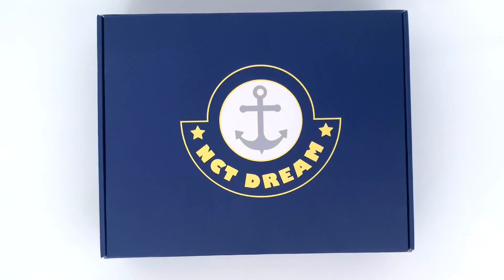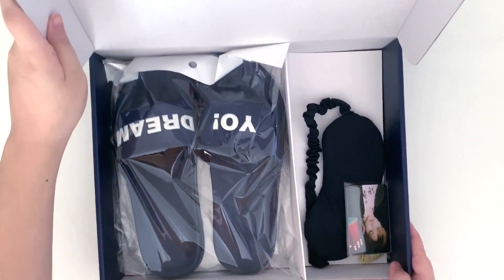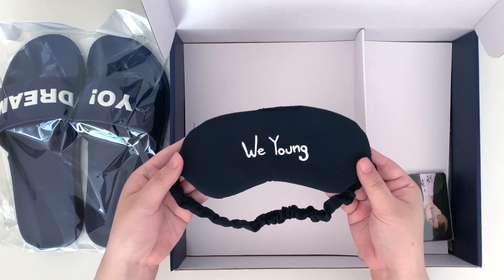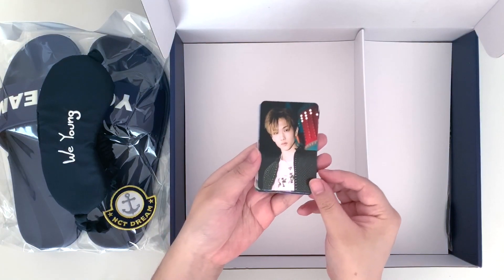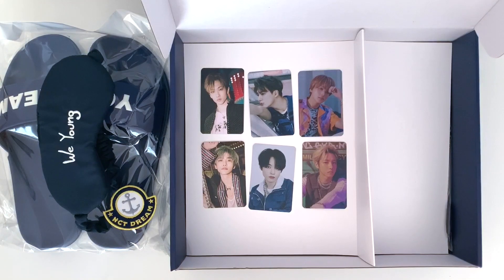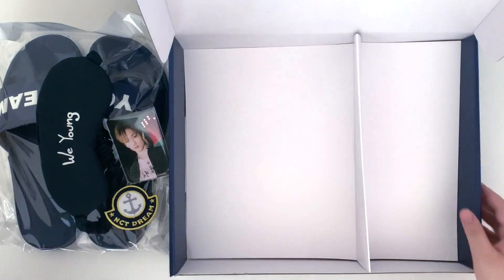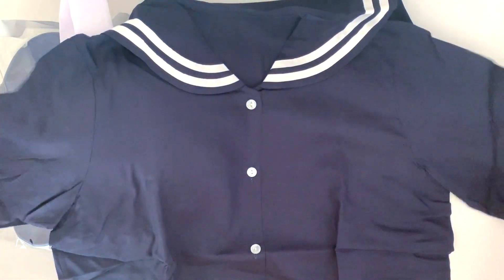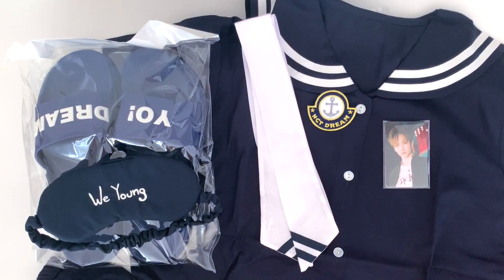Unboxing ☆ NCT DREAM 엔시티 드림 Home Kit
✨Selling Instagram: strwbrrrymlk2
✨Doll Instagram: smbabytown